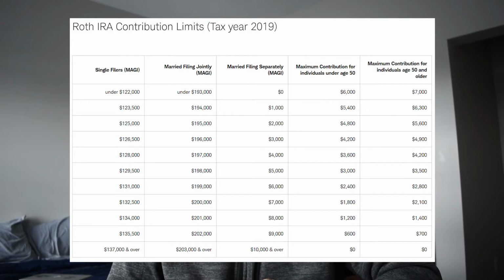What's the difference between a Roth IRA vs Traditional IRA?! [2020]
Today I am going to talk about the difference between a Roth IRA and Traditional IRA. I tried explaining the differences in a way that everyone can understand. I personally have a Roth IRA instead of a Traditional IRA. Hope you all enjoy it!